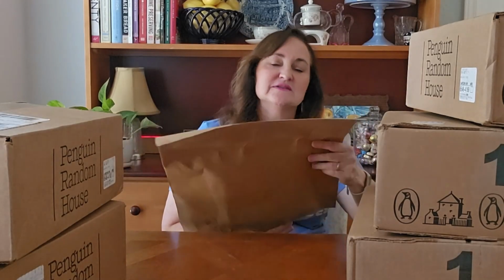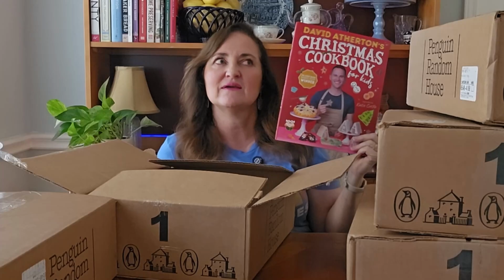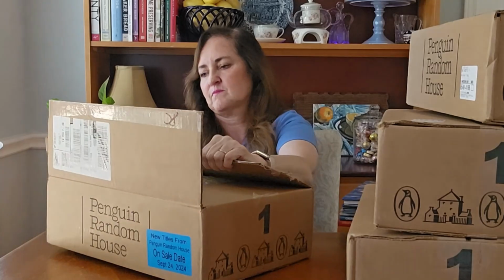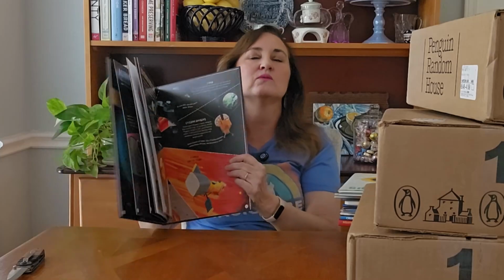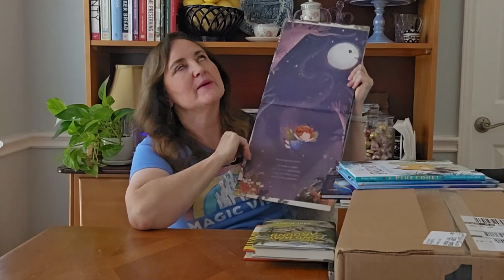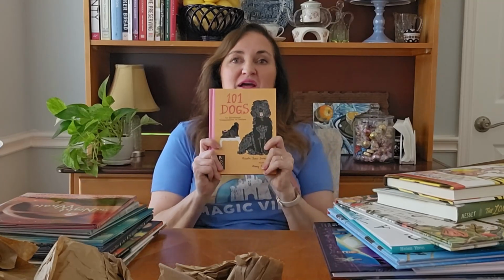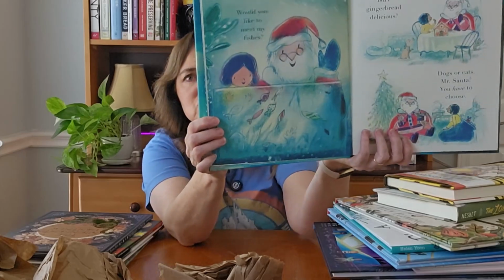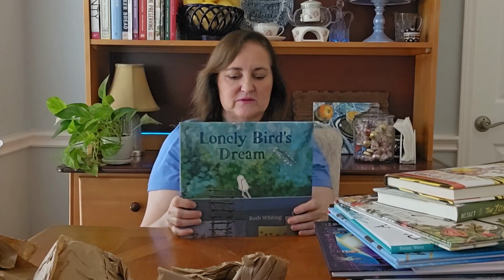Book Review: Fall Children’s Book Releases 2024 🍁🍂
📚 Welcome back, book lovers! Today, we're diving into a collection of books coming out this fall for kids and teens. Whether you're looking for picture books, chapter books, fiction, non-fiction, or even Christmas stories, this list has something for every young reader. Let’s get started! 🌟

📖 101 Dogs: An Illustrated Compendium of Canines by Nicola Jane Swinney
📖 Aisha’s Colors by Nabila Adani
📖 Answers to Dog by Pete Hautman
📖 A Pinecone by Helen Yoon
📖 Big Gorilla: A Book of Opposites by Anthony Browne
📖 Brown Bears by Dr. Nick Crumpton
📖 Bunnies in a Sleigh: A Chaotic Christmas Tale! By Philip Ardagh
📖 Crimson Twill: Witch in the Spotlight by Kallie George
📖 David Atherton’s Christmas Cookbook for Kids by David Atherton
📖 Dinosaurs: A Pop-up Book by Ingela Arrhenius
📖 Judy Moody Sunny Side Up by Megan McDonald
📖 Lonely Bird’s Dream by Ruth Whiting
📖 Loveykins by Quentin Blake
📖 Lunchtime at the Zoo illustrated by Lala Watkins
📖 Mr. Lepron’s Mystery Soup by Giovanna Zoboli
📖 Mr. Santa by Jarvis
📖 My Frist Guide to Space by Camilla de la Bedoyere
📖 Oak: The Littlest Leaf Girl by Lucy Fleming
📖 Pavlo Gets the Grumps by Natalia Shaloshvili
📖 Peace on Earth by Smriti Prasadam-Halls
📖 Priceless Facts about Money by Mellody Hobson
📖 Quantum: The Strange Science of the Smallest Stuff in the Universe
📖 The Long Way Around by Anne Nesbet
📖 The Midnight Panther by Poonam Mistry
📖 The Night Whale by Bryher Mackenzie
📖 The Princess in Black and the Kitty Catastrophe by Shannon Hale and Dean Hale
📖 Socks by JD McPherson
📖 They Call Me Teach: Lessons in Freedom by Lesa Cline-Ransome

✨ Would you like to see ALL of my book recommendations? ✨